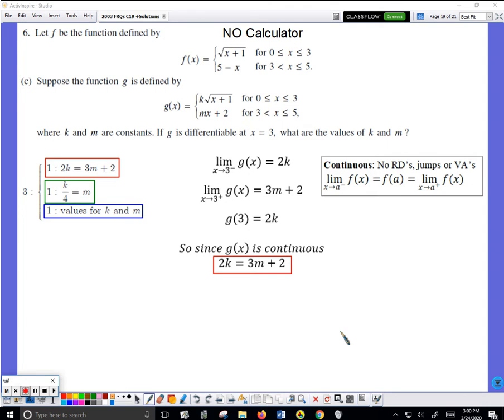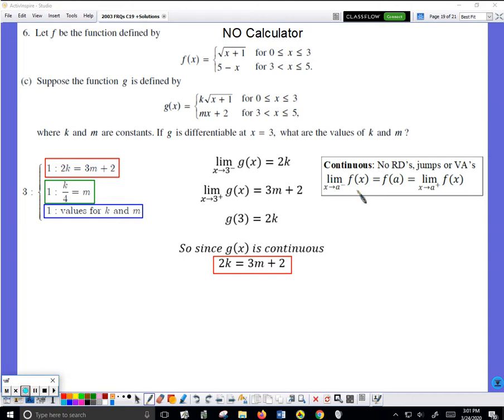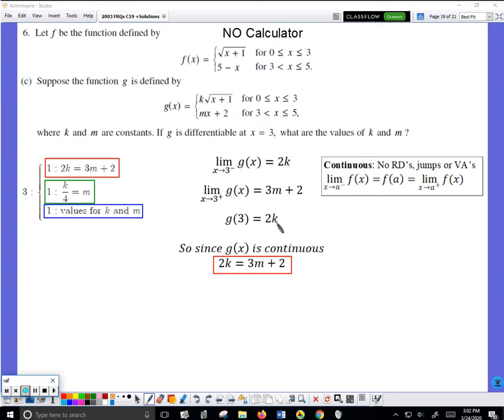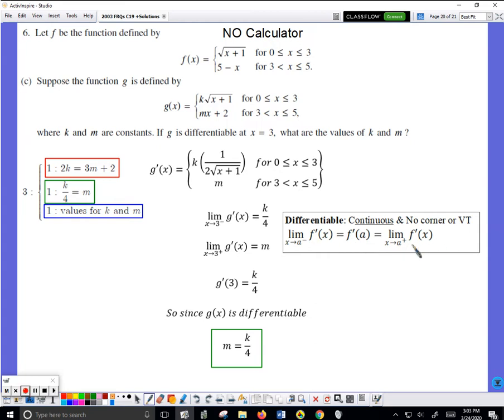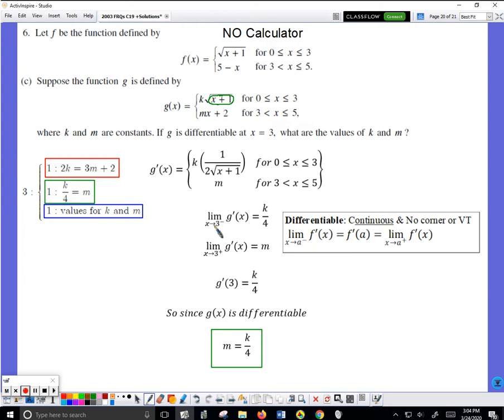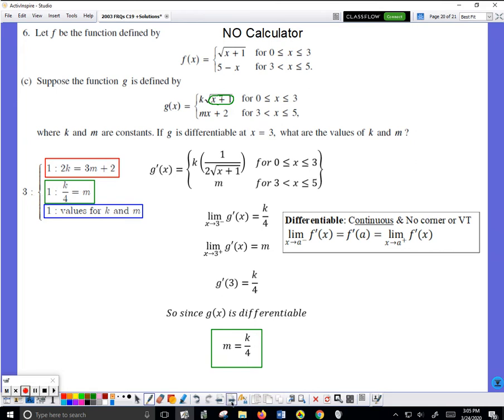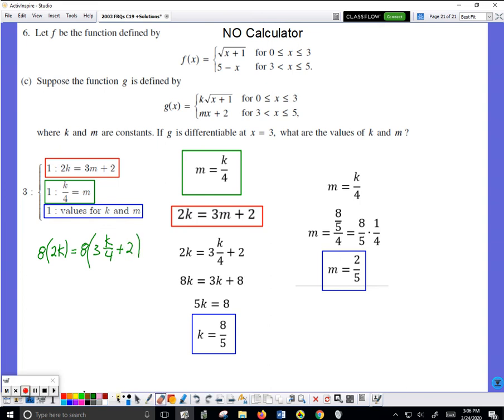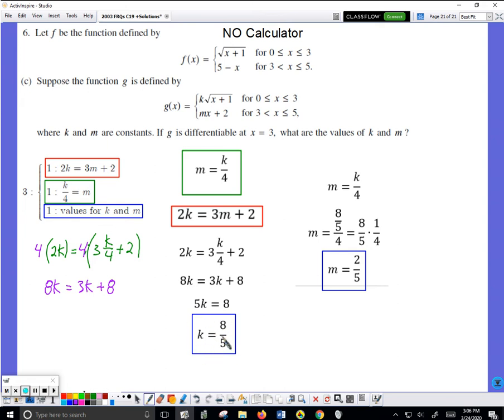2003 AB C19 FRQ